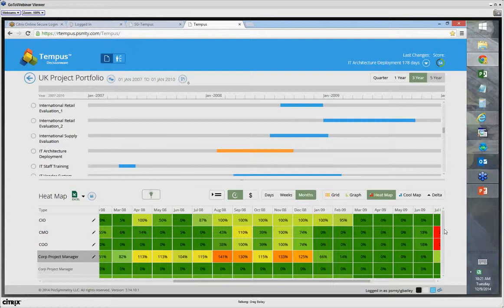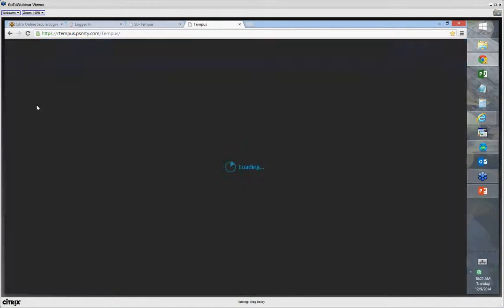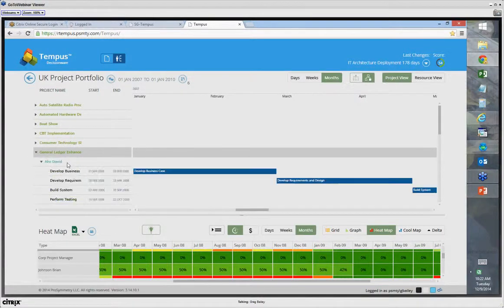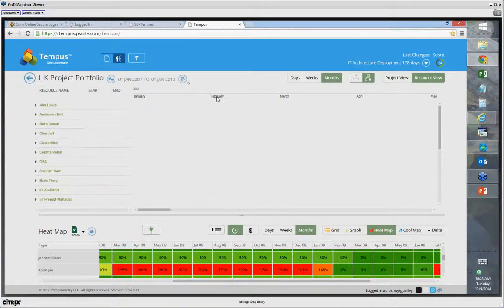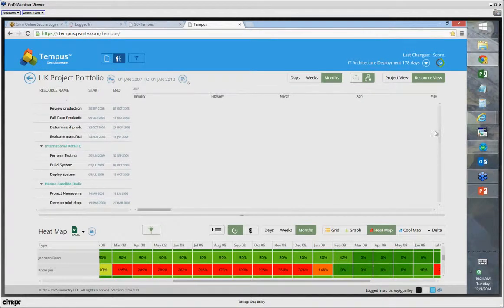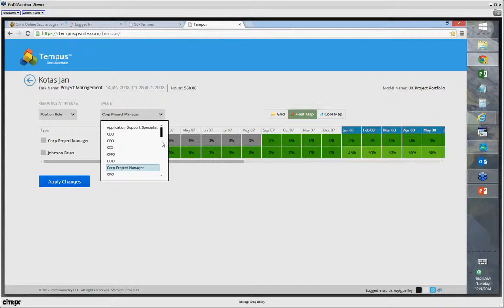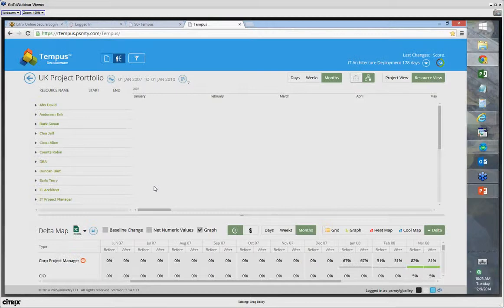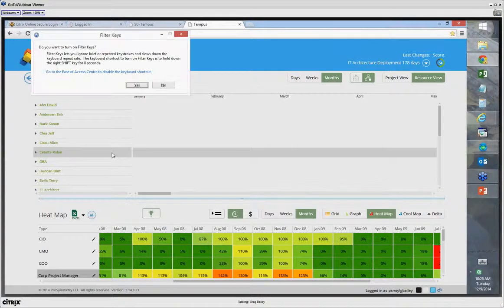Tempus Resource 05 Replacing A Resource By Skillset